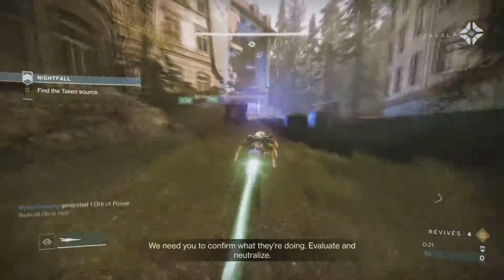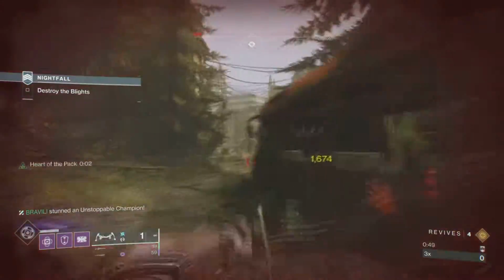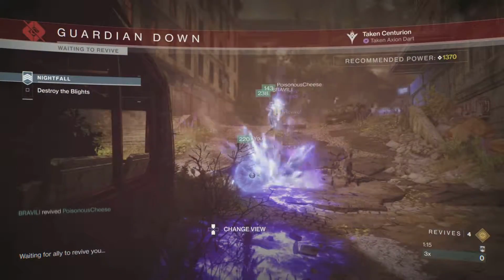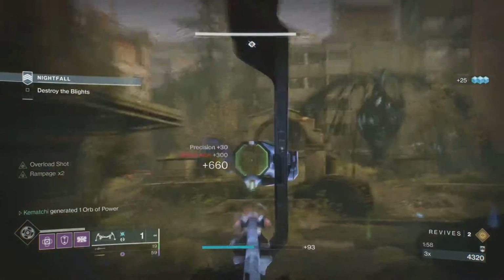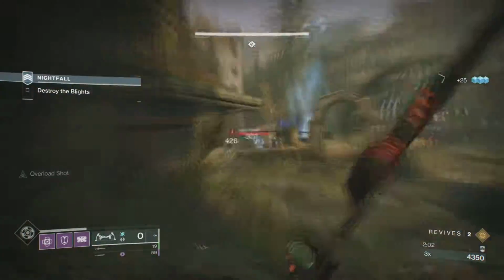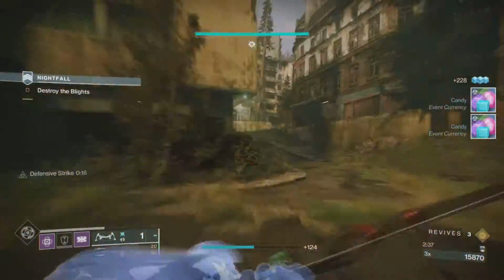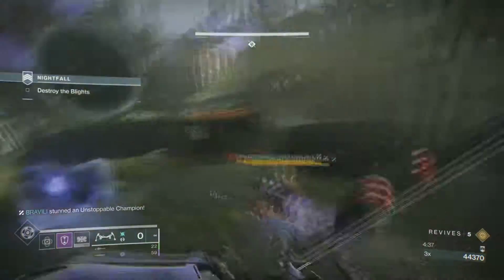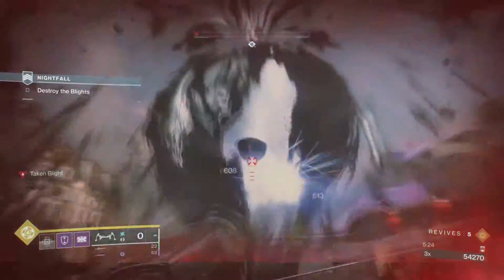Lake Of Shadows Easy Platinum Guide Grandmaster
Good Morning Fellow Guardians.

Just a short video with a few tips and tricks you may find useful when going for the Lake of shadows grandmaster nightfall.

These were tips that helped us considerably so hopefully they helped you to. if you have any other tips feel free to put them in the comments section below.